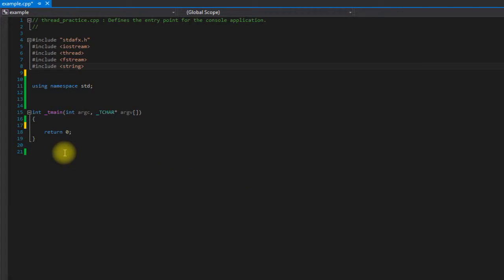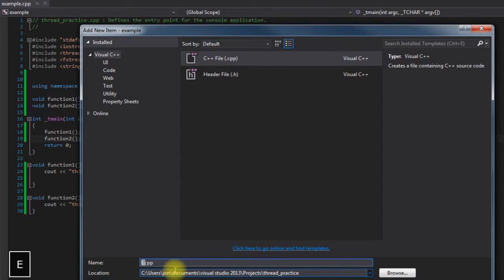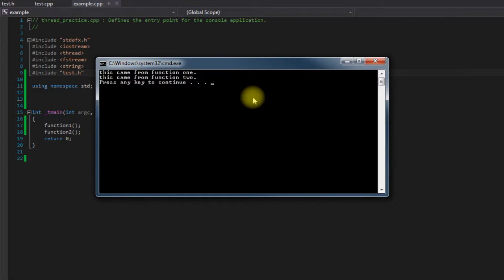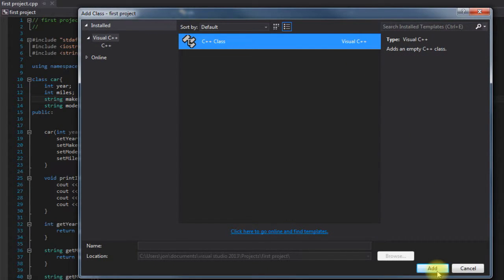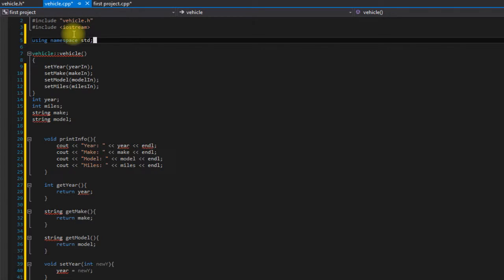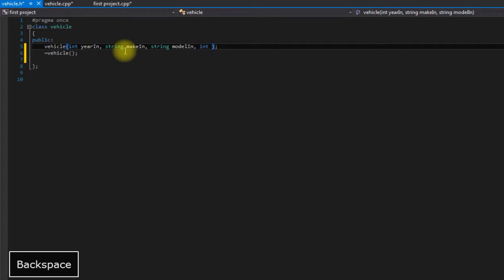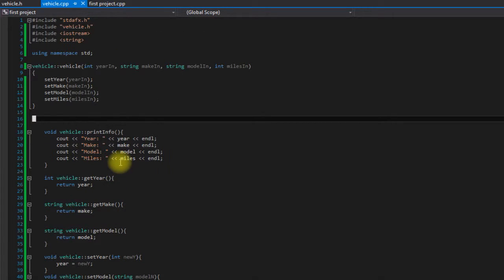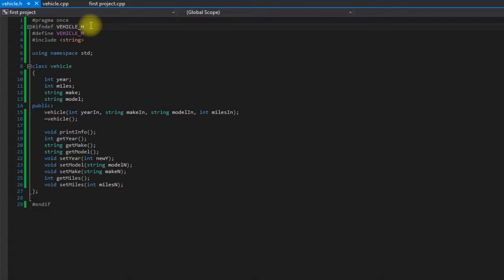Beginner C++ tutorial 17 (Header files)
In this video we take a look at Header files in C++.